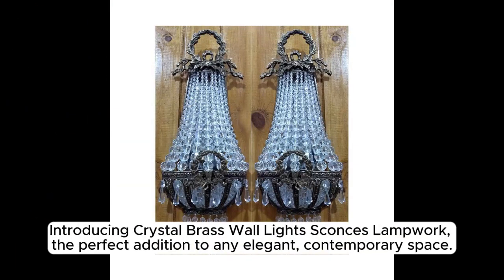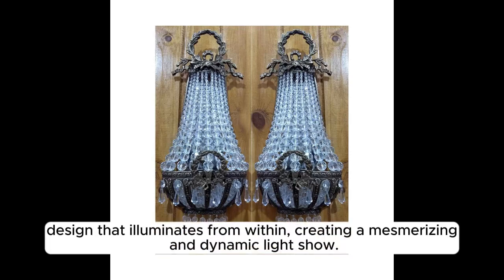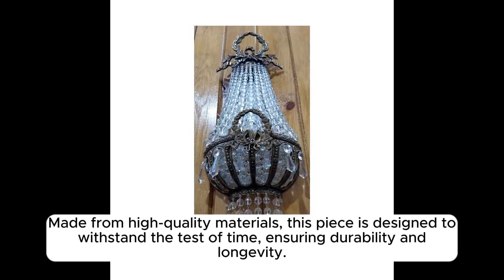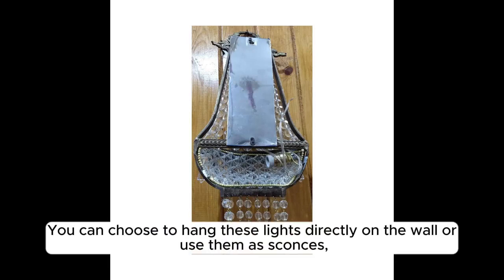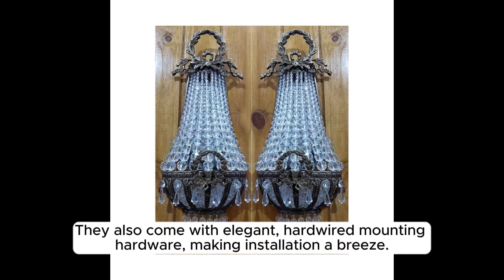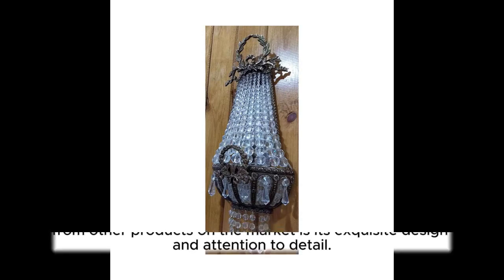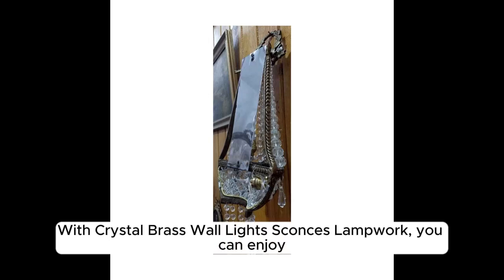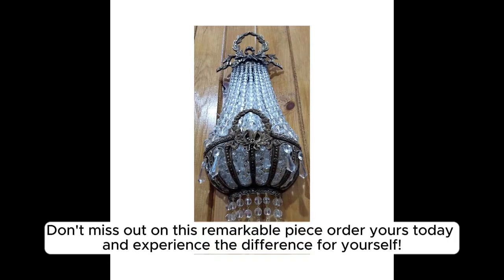Hand Beaded Antique Replica Crystal Wall Lights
Introducing Crystal Brass Wall Lights Sconces Lampwork, the perfect addition to any elegant, contemporary space. These stunning lights feature an intricate, hand-knitted lampwork glass design that illuminates from within, creating a mesmerizing and dynamic light show. Made from high-quality materials, this piece is designed to withstand the test of time, ensuring durability and longevity.
Each Crystal Brass Wall Lights Sconces Lampwork is crafted with precision, ensuring the best possible presentation and installation options. You can choose to hang these lights directly on the wall or use them as sconces, depending on your preference and the aesthetic you're aiming for. They also come with elegant, hardwired mounting hardware, making installation a breeze.
What truly sets Crystal Brass Wall Lights Sconces Lampwork apart from other products on the market is its exquisite design and attention to detail. The intricate weaving of the glass creates a unique and eye-catching pattern, which will instantly elevate the look of your home or office.
With Crystal Brass Wall Lights Sconces Lampwork, you can enjoy a sophisticated and enchanting light show that will captivate your guests and create a memorable atmosphere.